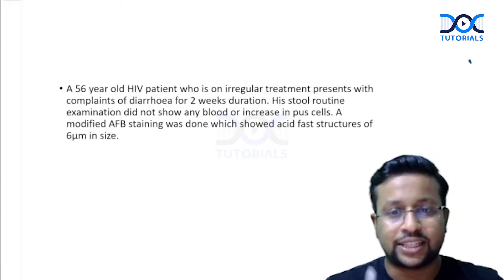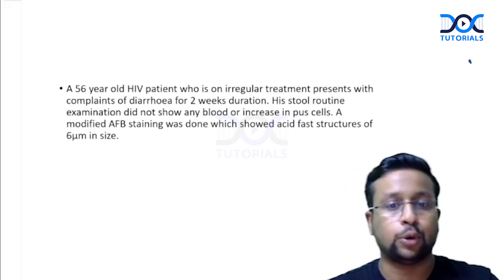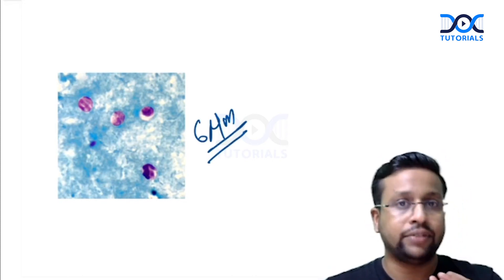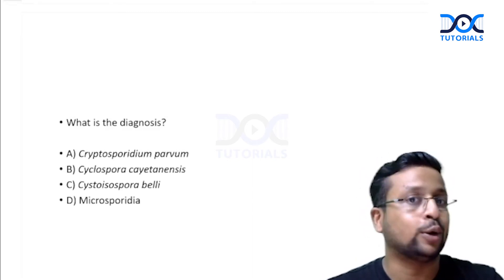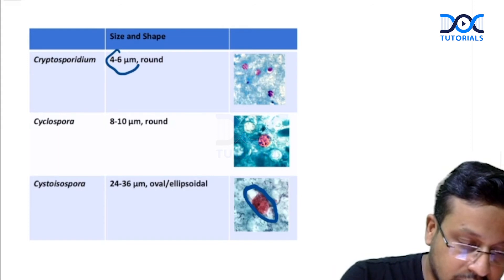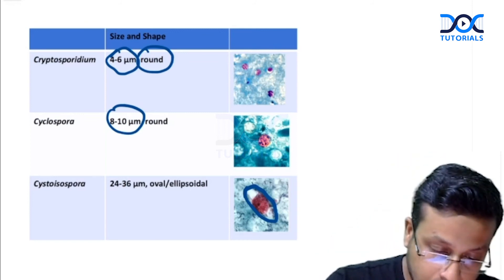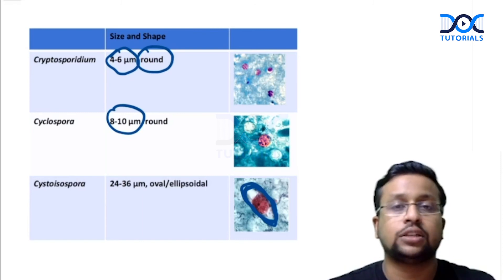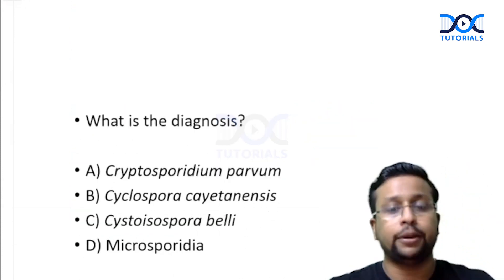Infectious Diseases - Diarrhoea in a HIV Patient | Dr. Muhammed Niyas | SLB | DocTutorials.